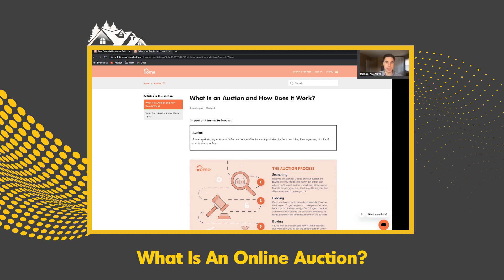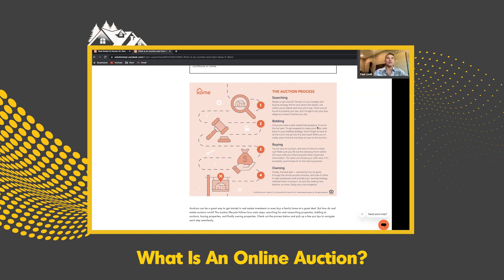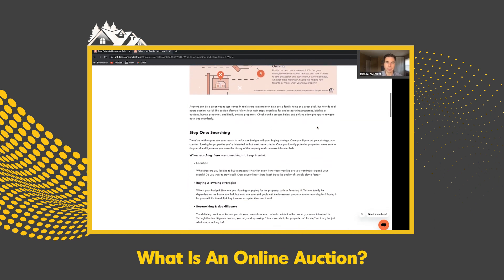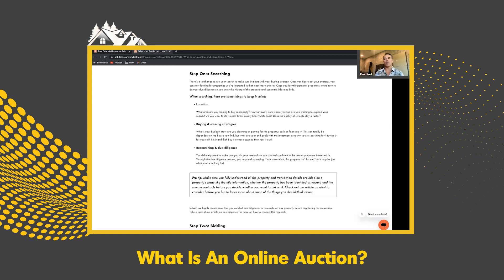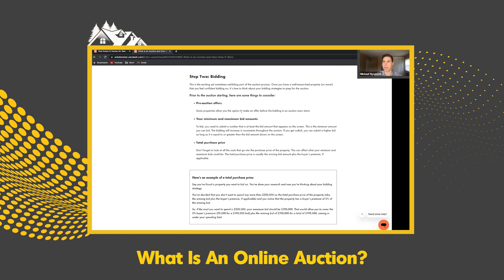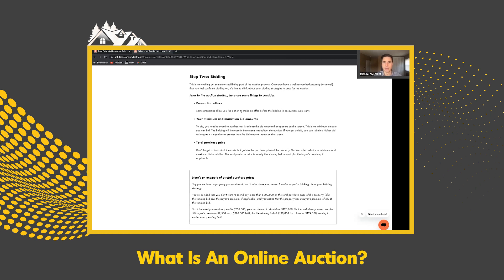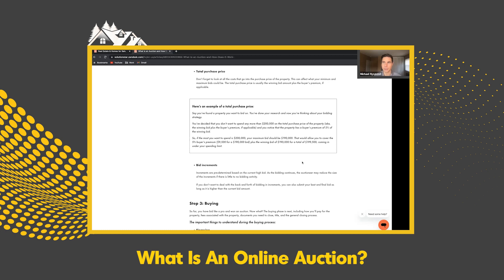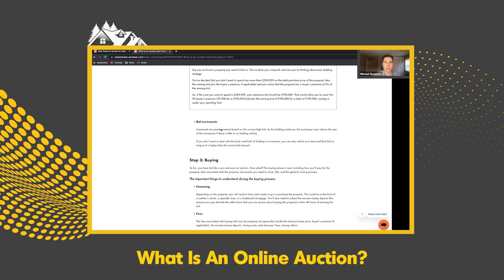What's An Online Property Auction? | How to Steps of a Property Auction Process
What is An Online Property Auction?

CHECK OUT FOLLOWING DISCOUNTED OFFERS!!

for the $97 per month real estate investing membership
learn how to buy properties via online auctions

Auction is a sale in which properties are bid on and are sold to the winning bidder. Auctions can take place in person, at a local courthouse or online.

Step One: Searching for a property
When searching for auction properties, here are some things to keep in mind:
Location; Buying & owning strategies; Researching & due diligence

Step Two: Bidding on a property
Prior to the auction starting, here are some things to consider:
Pre-auction offers
Your minimum and maximum bid amounts
Total purchase price
Bid increments

Step 3: Buying  a property
The important things to understand during the buying process:
Financing; Fees; Documents; Titles; Closing process

Step 4: Owning  a property
Different owning strategies and how they might work for you:
Owner occupied
Own for yourself
Fix and flip
Rent as-is
Fix and rent
Investment property

[00:00] What is a property auction?
[02:05] Property auction Process
[05:41] Searching for a property
[07:10] Bidding on a property
[13:16] Buying a property
[15:44] Owning a property

WANT TO LEARN MORE ABOUT REAL ESTATE INVESTING STRATEGIES?   TUNE IN WHERE WE TALK REAL ESTATE...

💻 REO Blueprint will get you started in online real estate auctions today